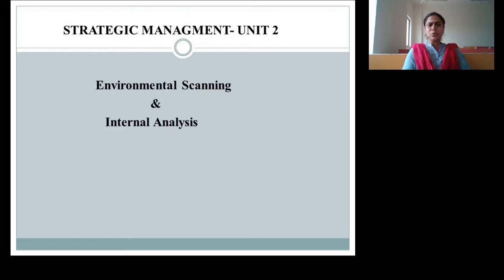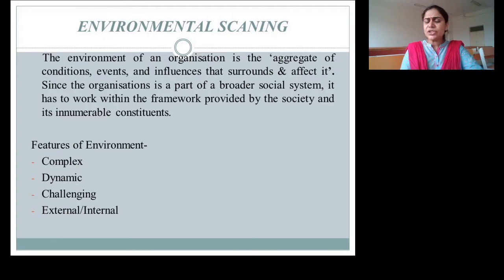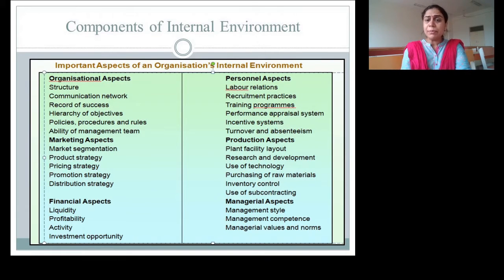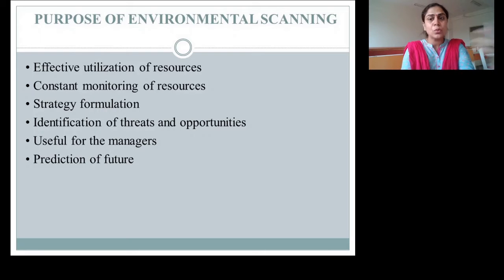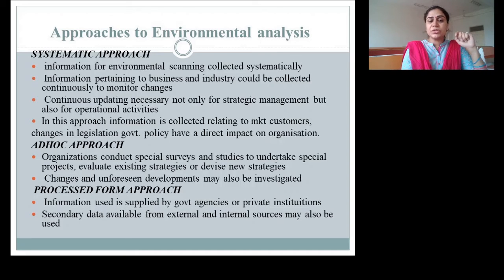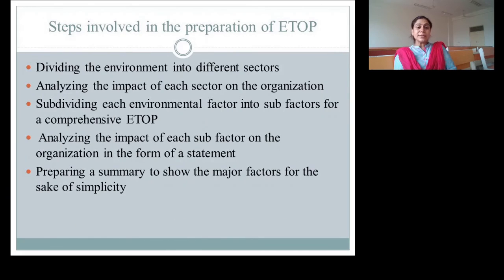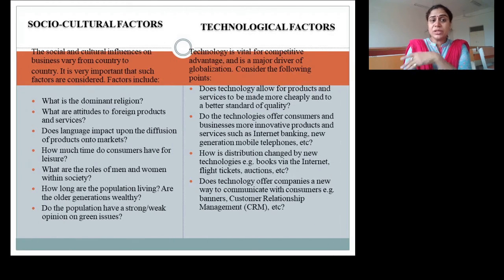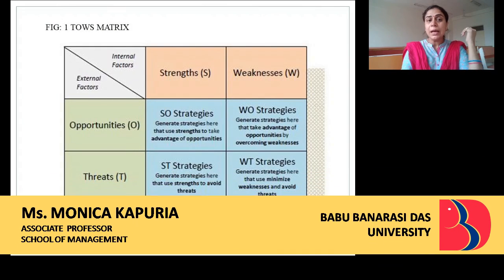STRATEGIC MANAGEMENT UNIT 2 LECTURE 1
Environmental scanning is the process of gathering information about events and their relationships within an organization's internal and external environments. The basic purpose of environmental scanning is to help management determine the future direction of the organization.This video discusses about the Environmental Scanning techniques